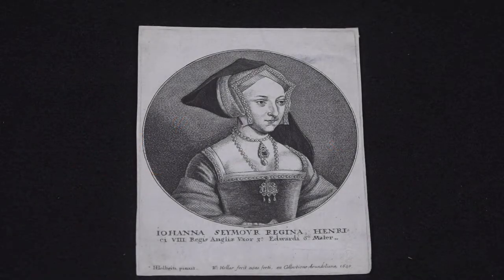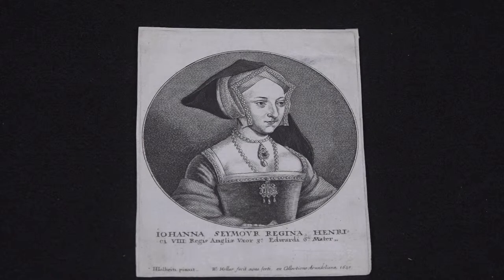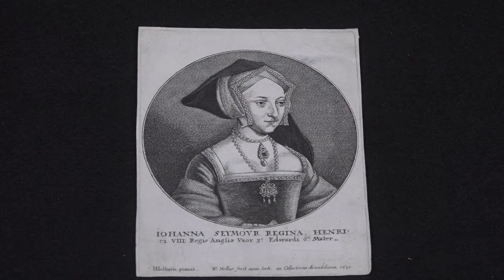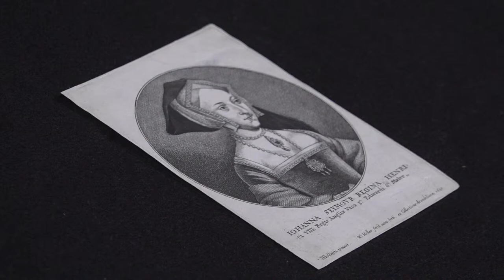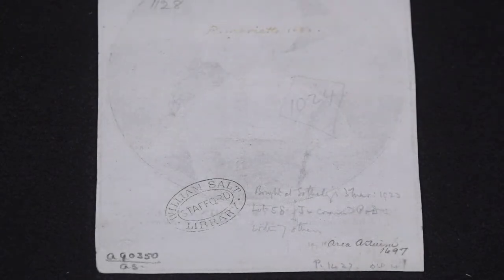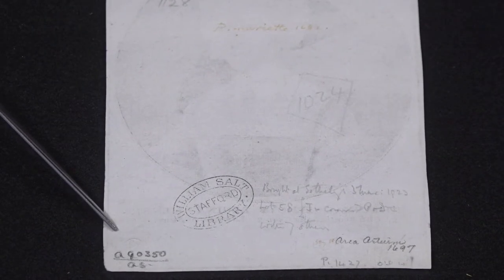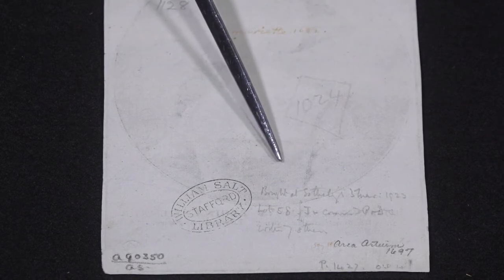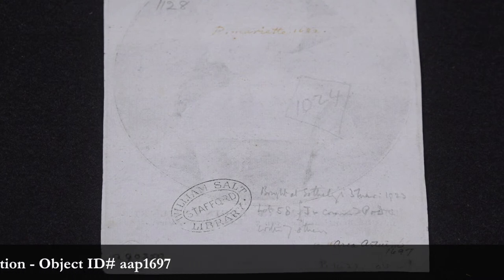Portrait of Jane Seymour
Katherine Goertz, registrar of the Arca Artium collection, describes the portrait of Jane Seymour. This etching was done in 1648 by Wenceslaus Hollar. He worked on a series of famous persons throughout English history.

To fully explore this etching, search the inventory number aap1697 in vHMML Museum